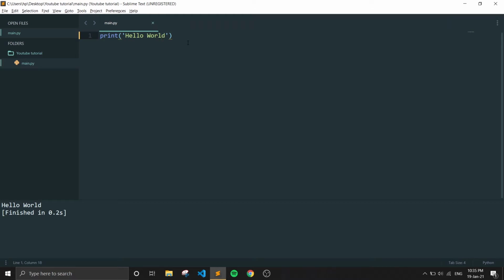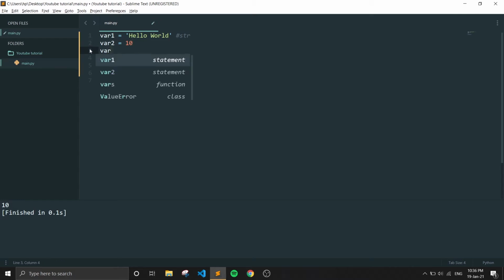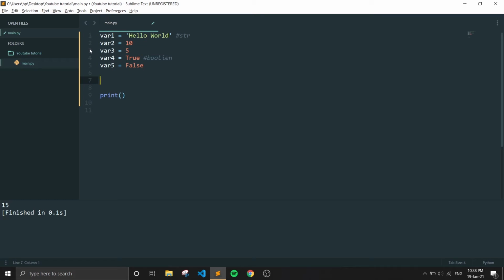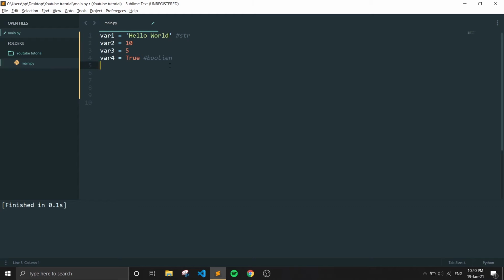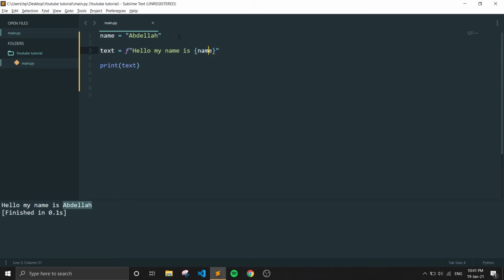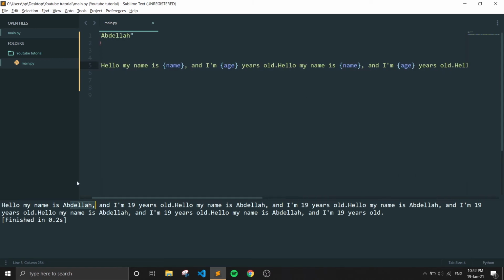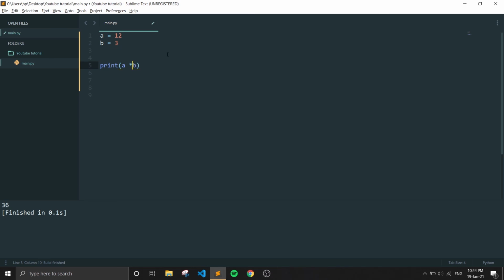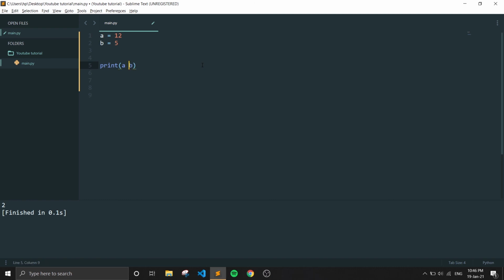Python Programming Tutorial #2 - Variables and Data Types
This is the second video in my python programming series. In this video I cover variables and data types.

Python is a great language to learn if you are just starting off coding and programming. It is easy to understand and gives you a great foundation for future learning.